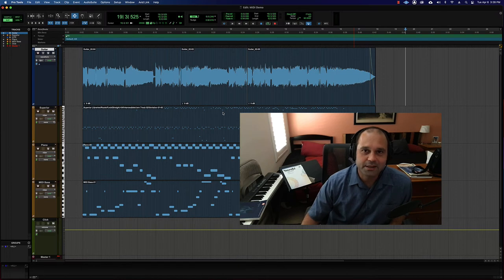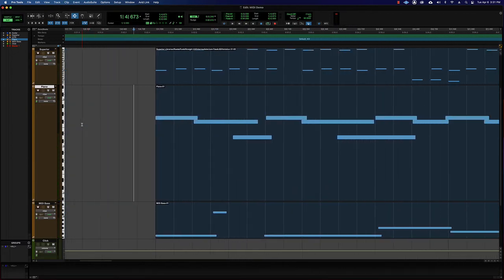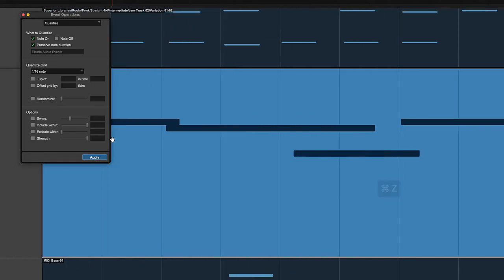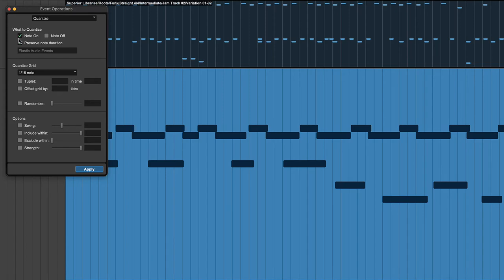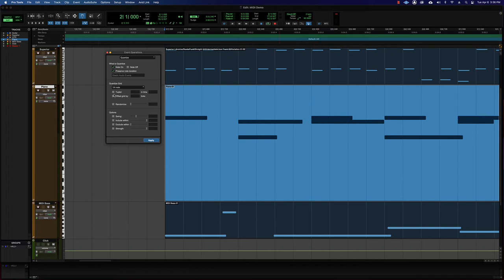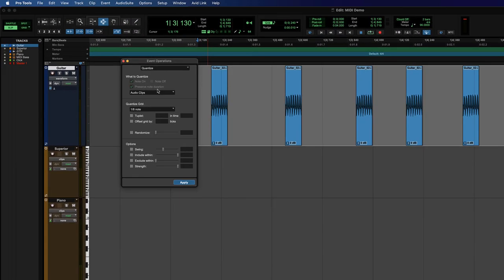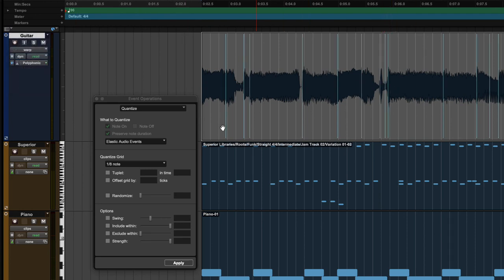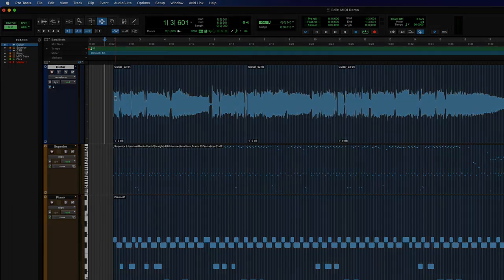Pro Tools Fundamentals: Quantizing Part 1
Moving MIDI, Audio, and Elastic Audio onto the grid